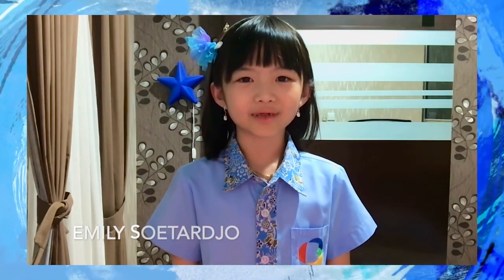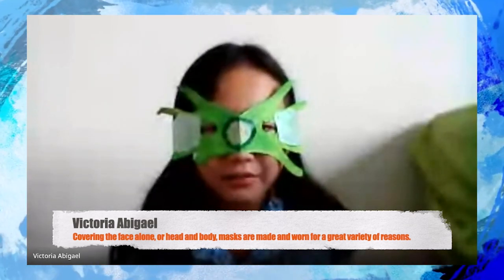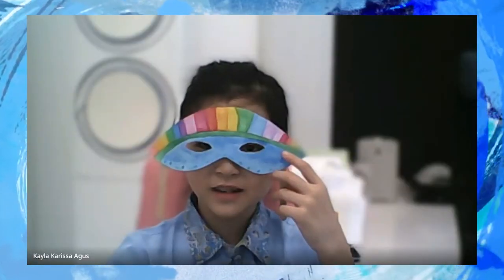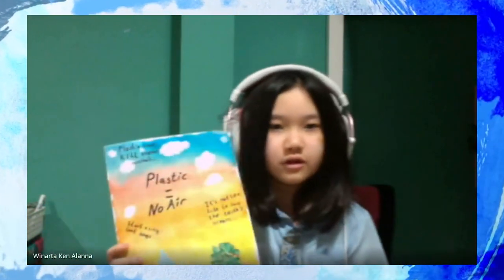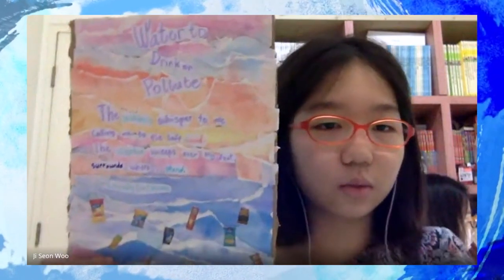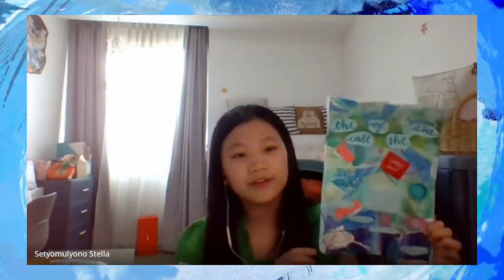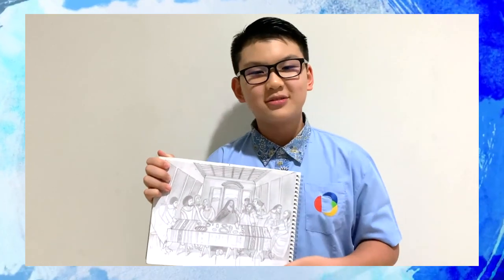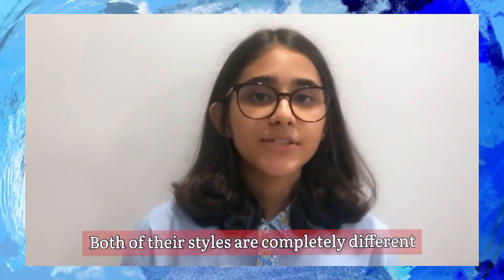Art Assembly 2021 Part 1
Music for Y6's clip:

▶ 0:00:00  | YUMMY FLAVOR

▶ 0:01:02  | SUGAR COOKIE

▶ 0:02:17  | SUGAR COOKIE (Piano Ver.)

▶ 0:03:33  | PLAY WITH ME!

▶ 0:06:23  | APPLE CINNAMON

▶ 0:08:20  | A NEW DAY!

▶ 0:10:45  | STRAWBERRY FLAVOR LOVE (딸기맛 사랑)

▶ 0:12:55  | HOME (Free Download)

▶ 0:14:37  | PENGUIN (Free Download)

▶ 0:15:44  | GOLDEN HOUR (Free Download)

▶ 0:17:50  | MR SUNNY FACE

▶ 0:19:29  | CUTE AVALANCHE